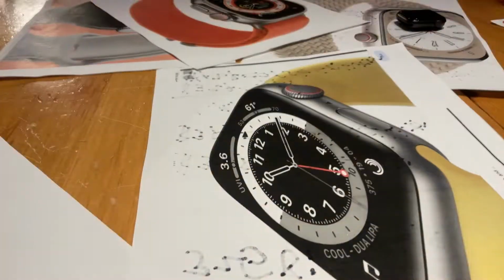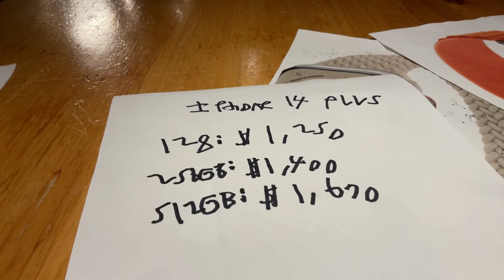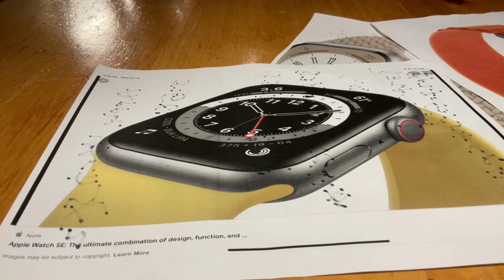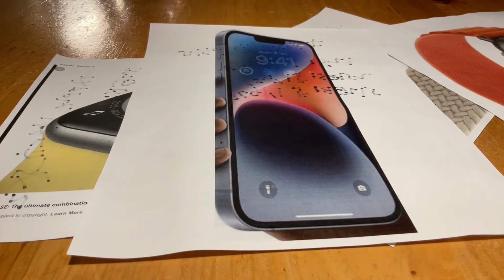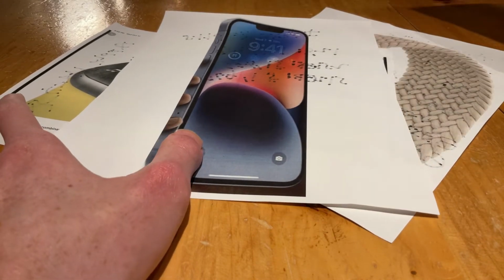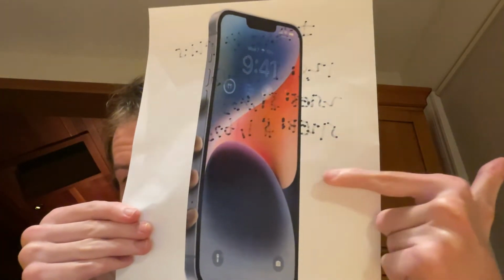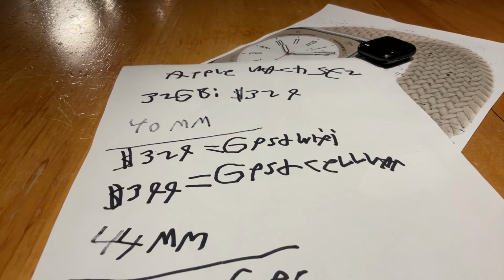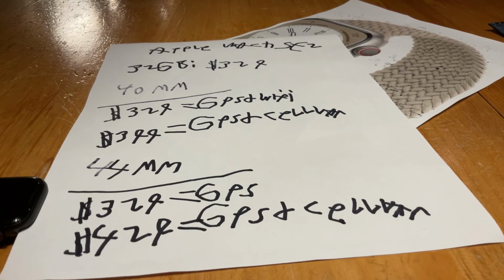iPhone 14 Plus. Part 1!!!